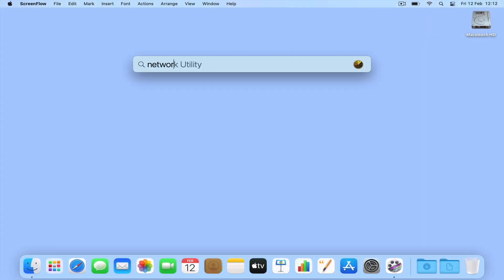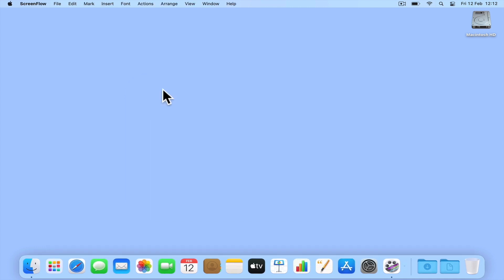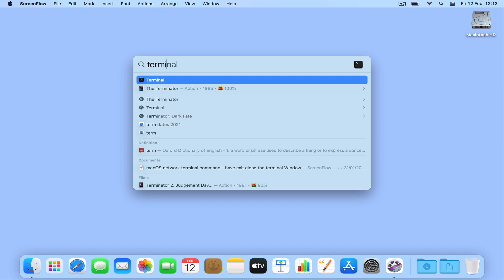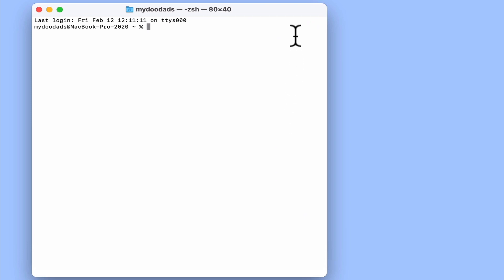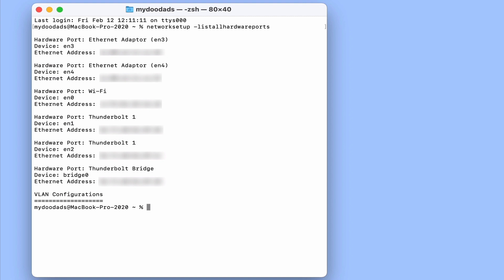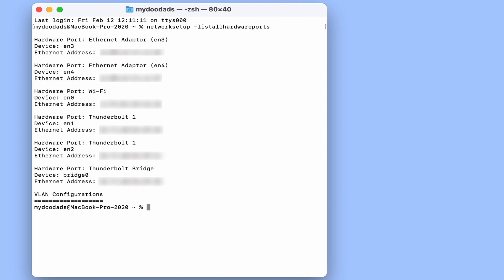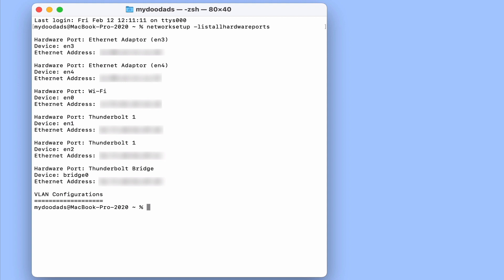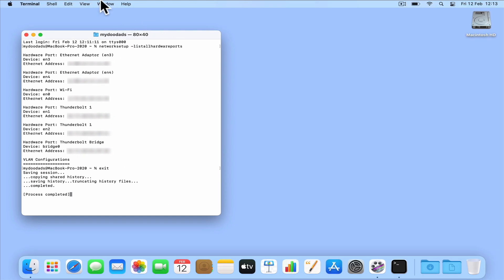Useful macOS terminal commands - How to find the device name being used by your network ports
As a general rule, if you are working from an Apple Macintosh laptop the device name of your WiFi adapter will be en0. However if you are working from an iMac or Mac mini computer, its network port will be en0, while the WiFi port will be en1.

While this detail is generally not all that important when using your computer. If you are troubleshooting a network or your Mac through Terminal commands,  you will need to know the device name for specific network ports.

So in this video we take a look at a Terminal command that lists the details to all the hardware ports on your Apple Macintosh computer.